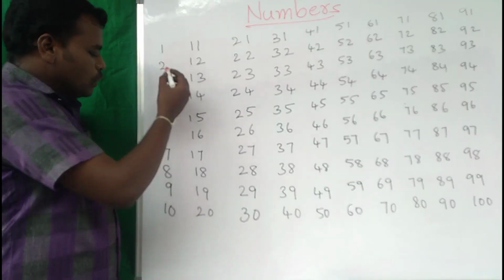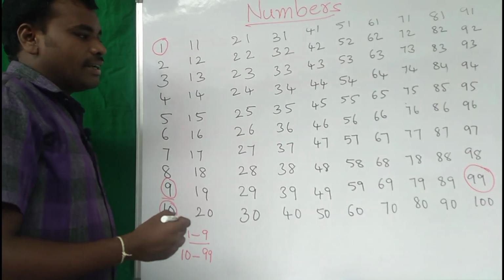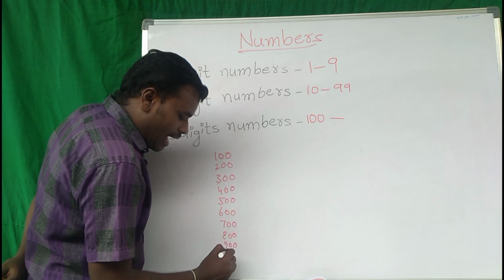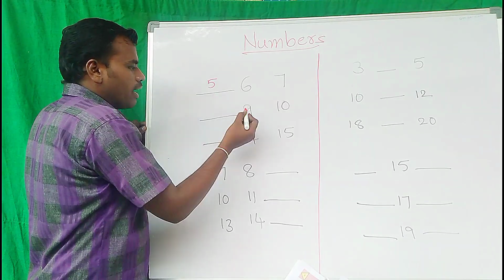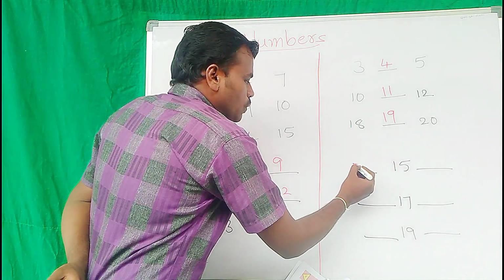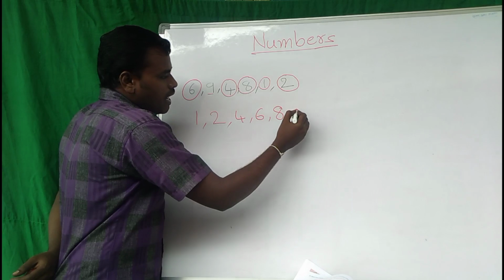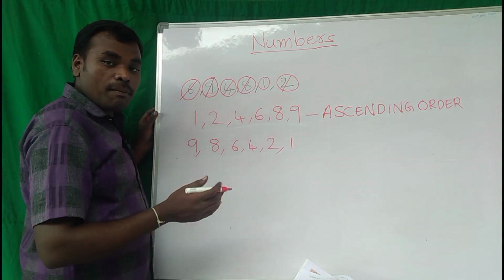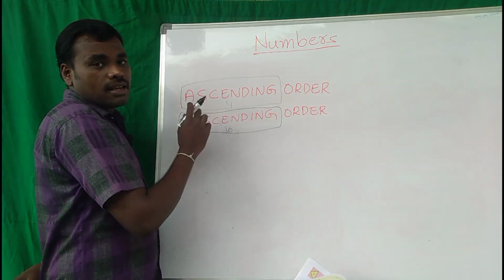Numbers 1 to 999 for 2nd 3rd 4th class english medium students||maths for prary classes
numbers chapter-- 1 from 1 to 999 for 2nd 3rd 4th classes english medium students .